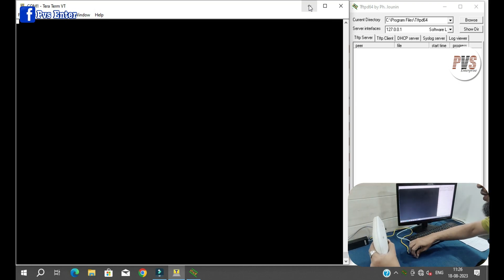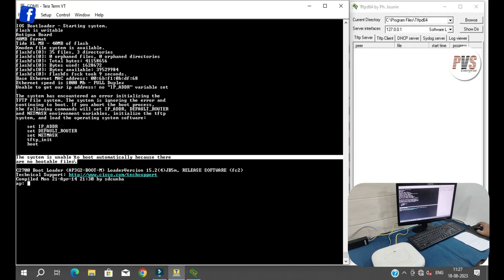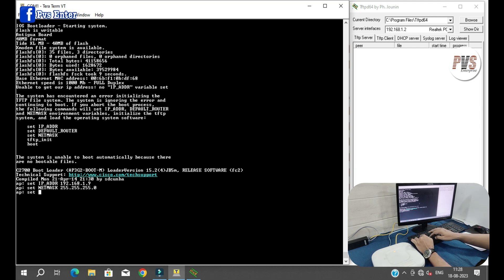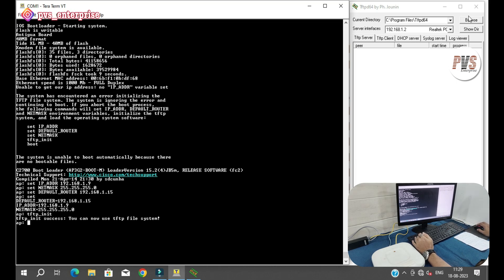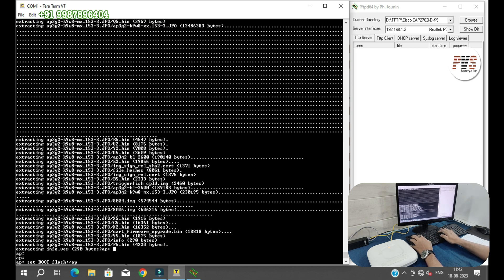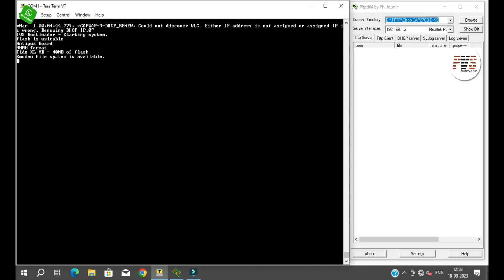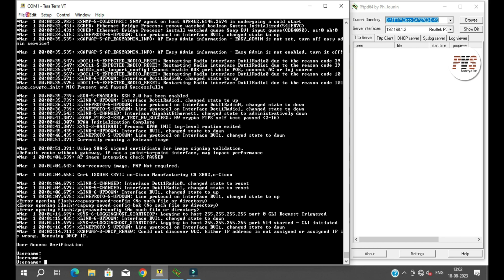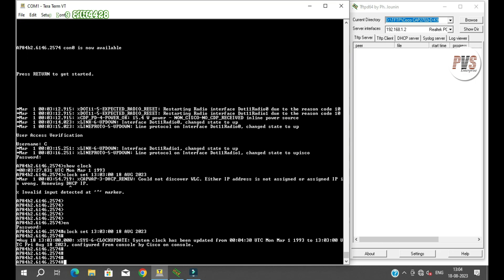Cisco 2702i WIFI Access Point firmware restore | not booting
This Video describes how to handle flash corruption problems reported on Cisco IOS Access Points (AP)
When the access point does not respond or continuously reboots, the cause can be a corrupted firmware image. Due to a number of software bugs in an AP in normal operation, the flash file system on some Cisco IOS APs can become corrupt over time. This is seen especially after an upgrade is performed to the WLC.
If the wireless device experiences a firmware failure or a corrupt firmware image, indicated by three red LED indicators, you must reload the image from a connected TFTP server.
This process resets all configuration settings to factory defaults, including passwords, WEP keys, the wireless device IP address, and SSIDs.
The AP fails to boot completely. This failure can happen if the firmware on the AP is corrupt.
To resolve this issue, reinstall the firmware on the AP.

Get in touch with us for any info!...….

*Let's have the Right to Repair.*

🔵 We fix MacBooks, laptops, iMacs, Servers, Industrial and Medical Equipment, and Network devices i.e. Routers, Access points, Switches, Firewalls, audio systems and speakers.
🔵 We offer free estimates & pickup and drop facility.
🔵 We offer lab hard drive, USB drive and Smartphone (Android /iPhone) data recovery.
🔵 We are based in Mumbai, Maharashtra, India.